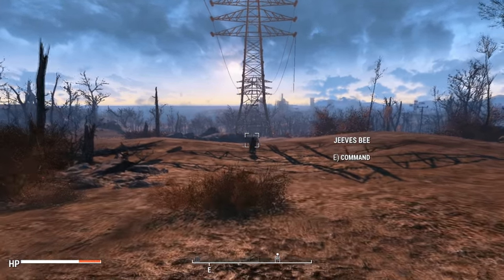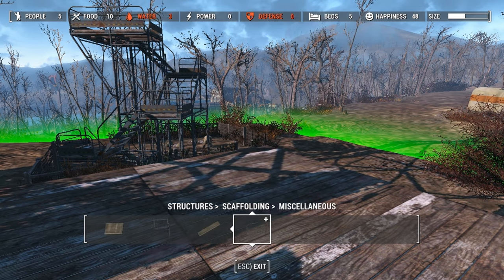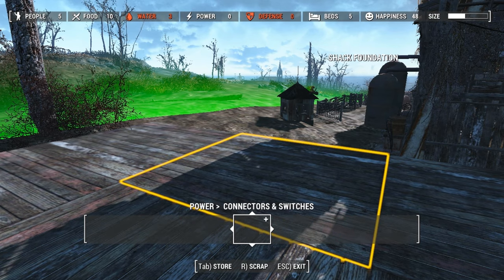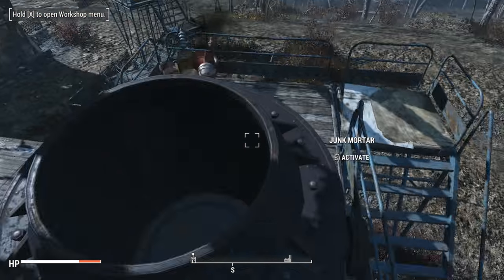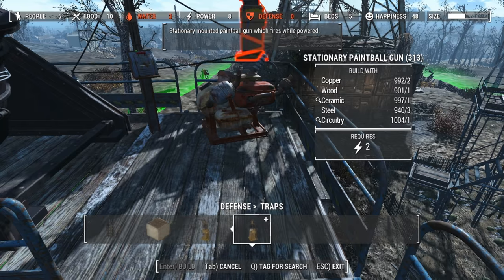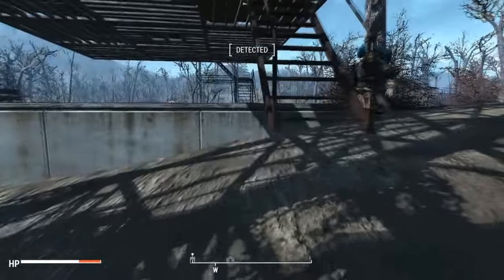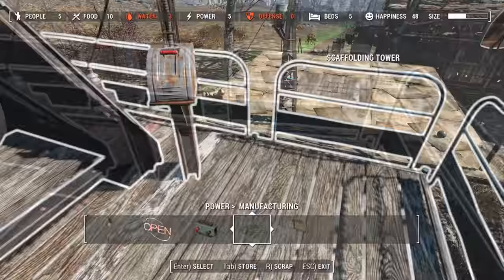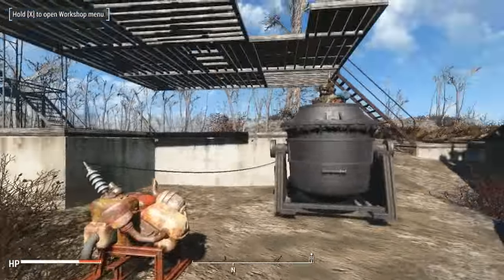RUBE GOLDBERG MACHINE! - Contraptions DLC Fallout 4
Jeeves takes flight in this DLC!

I KNOW I'M LATE, I WAS ON VACATON!